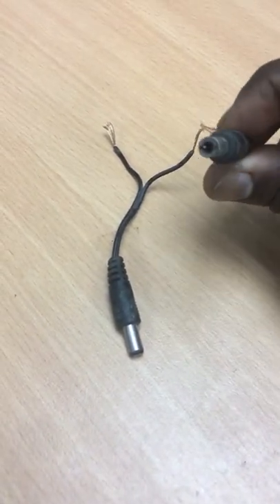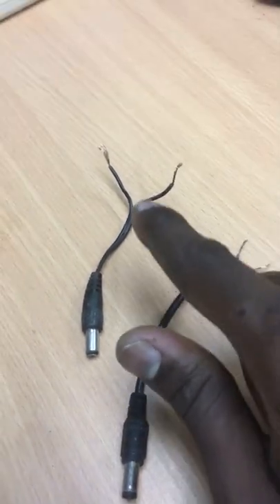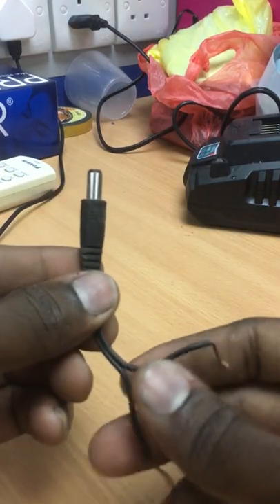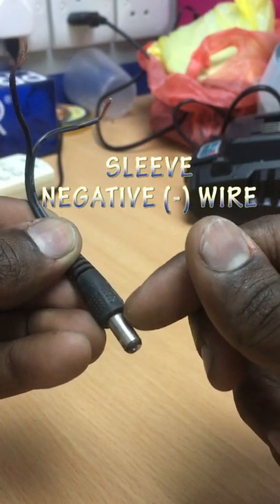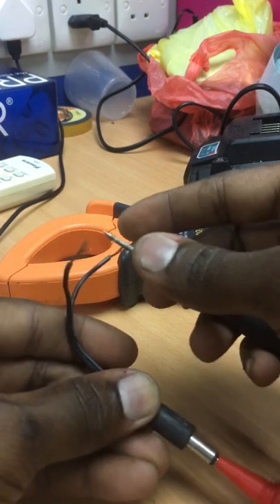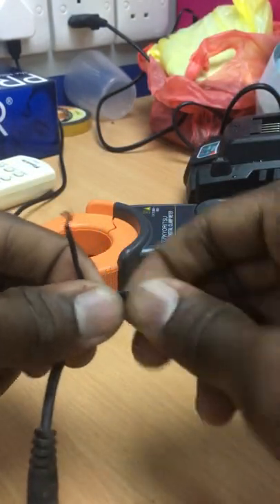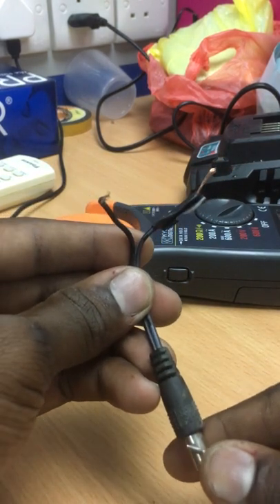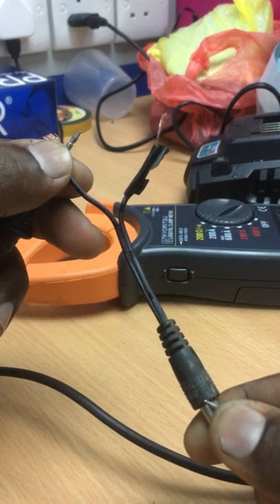How To Identify Power Jack Wire Polarity